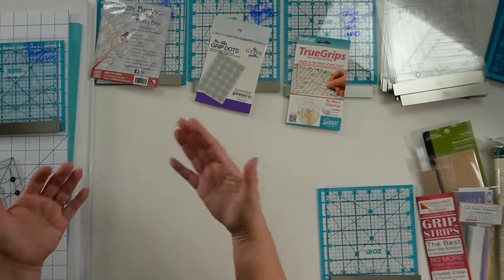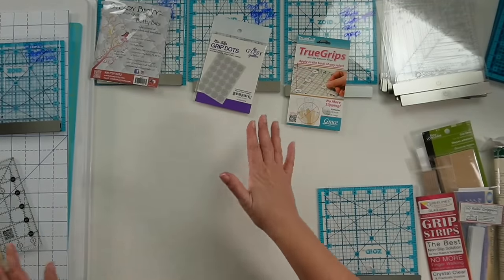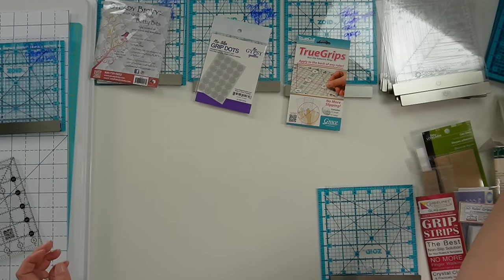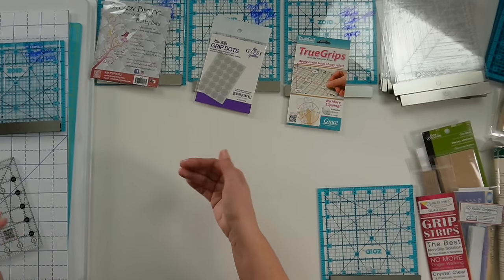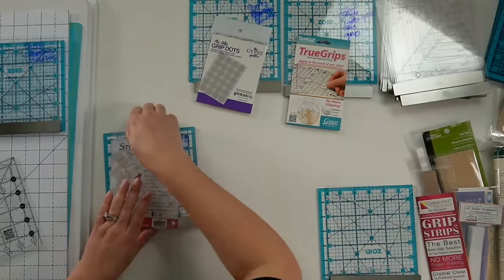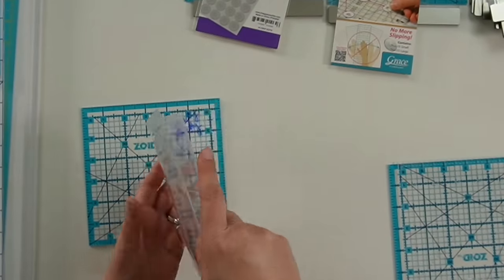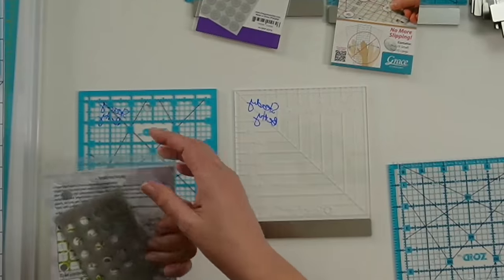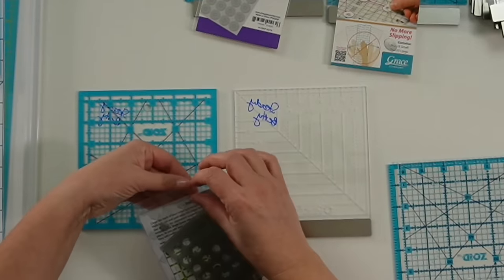What is the Best No Slip Grip for Quilting Rulers?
Testing out 11 different quilt ruler grip products was an intense video to plan and to film, but I'm so glad I did! Many times, other quilters ask me about the best grip product for rulers, and I have no idea what to tell them! Now, after testing out an extensive variety of different grip products, I can definitively say which is my favorite.

Rather than testing all the quilt ruler grip products, and then only sharing my favorite, I take you through all my tests in real time in this video. You can see the same experiments, and may have a different result.

* Quilt in a Day
Currently on Amazon

* Gypsy Quilter
Currently on Amazon

* True Cuts True Grips
On Amazon

On Amazon

On Amazon

* Dritz Grip Discs
On Amazon

* Odif Grippy non slip coating
On Amazon

On Amazon